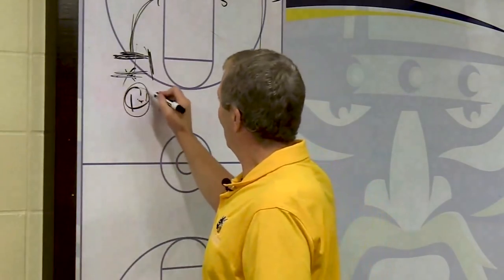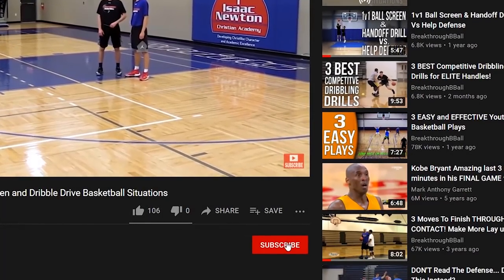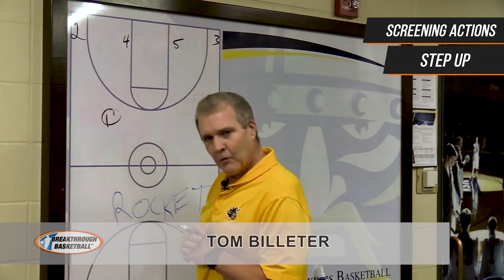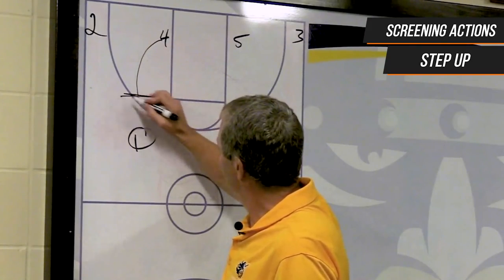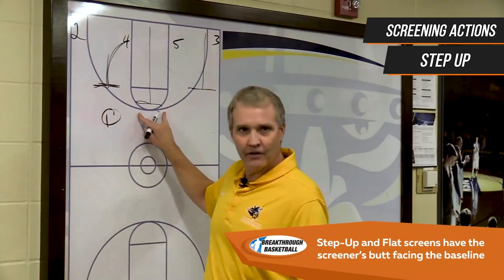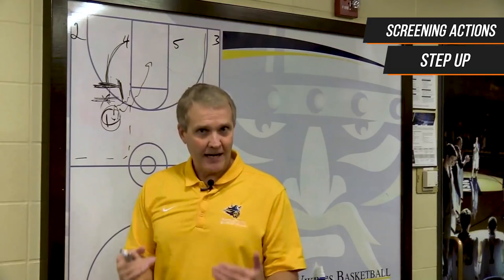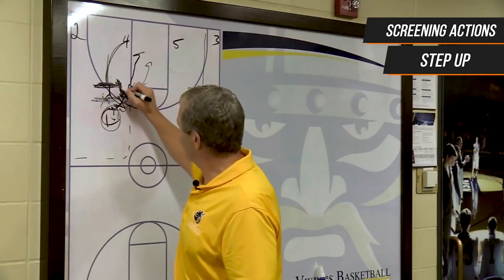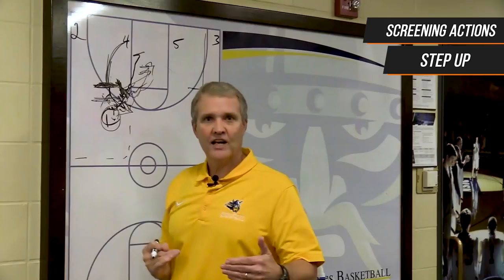3 Best Basketball Ball Screen Actions To Beat A Switching Defense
Most basketball teams have basketball picks or ball screen actions somewhere in their offensive set that they run. In order to stop ball screen actions, defensively many teams switch ball screens.

In this video National Championship Basketball Coach Tom Billeter is going to take us through 3 Must Have Ball Screens to use against these Switching Defenses.

First, he will walk you through each screen type on the whiteboard, highlighting HOW & WHY you should use each ball screen action. Next you will see him implement these ball screens in drills to help players get downhill and score!

3 Ball Screens to Beat a Switch Defense: 0:00

Step-Up Screen
White Board Notes 1:00
Practicing the Step-Up 4:40

Waggle Screen
White Board Notes 6:35
Practicing the Waggle Screen 9:45

Power Screen
White Board Notes 11:24
Practicing the Power Screen 12:30